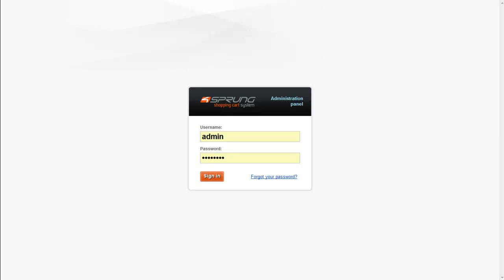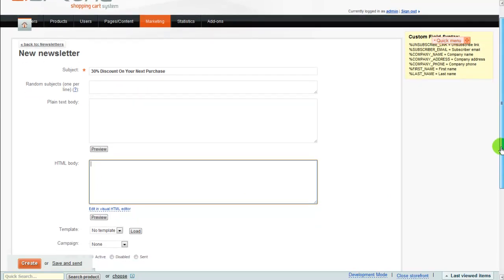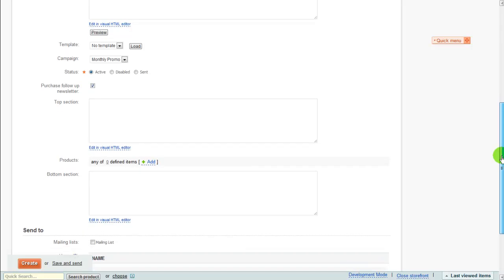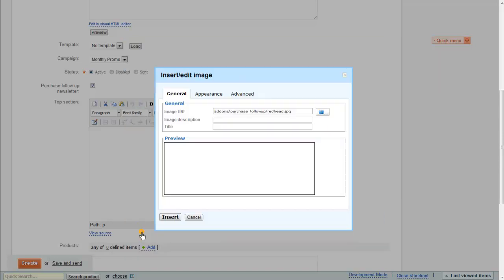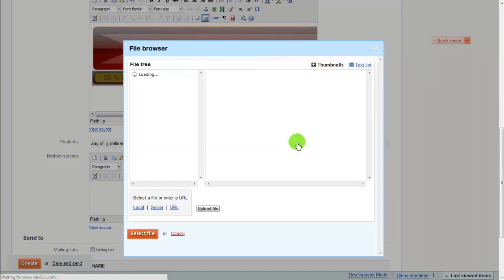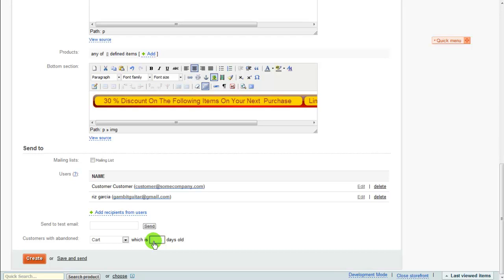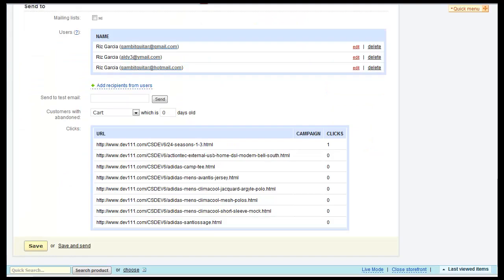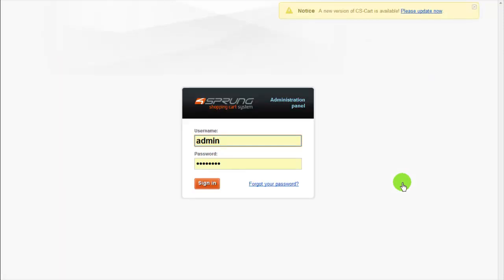4s cart email follow up newsletter introduction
A quick video explaining how to use 4S shopping cart E-mail follow-up feature which is unique to our shopping cart system and a great way to follow up purchases and entice customers to repeat purchase. this functionality is not available in most other cart systems like Interspire shopping cart or CS cart.